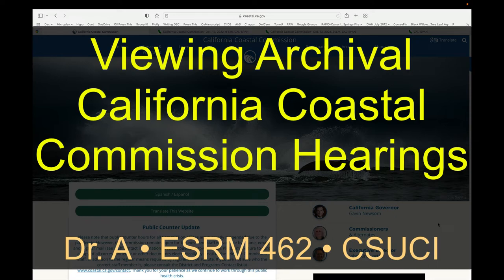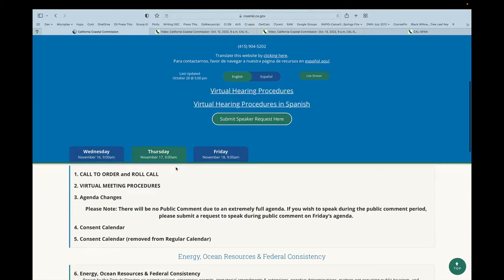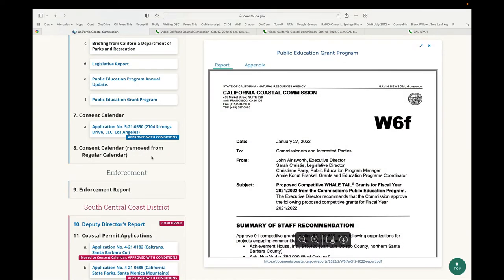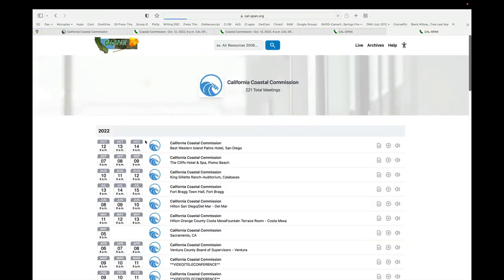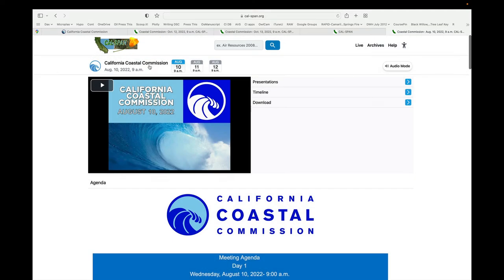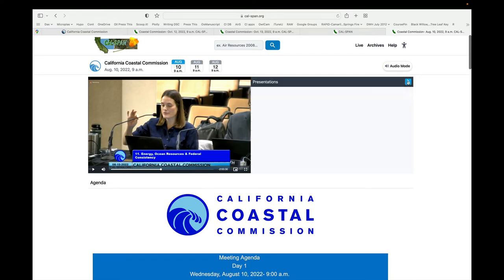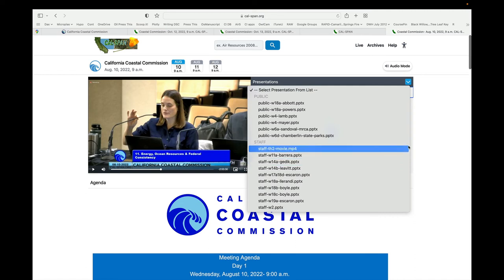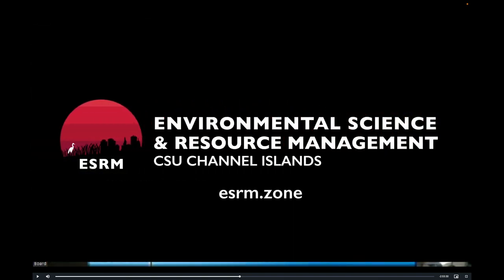Coastal Commission Viewings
A quick overview of accessing the California Coastal Commission archives.